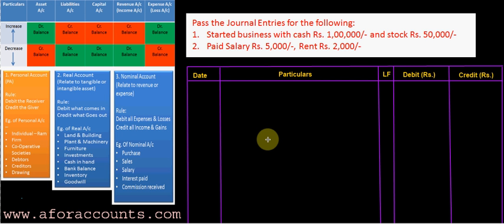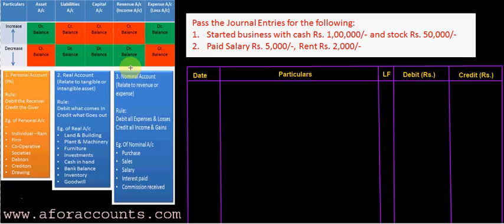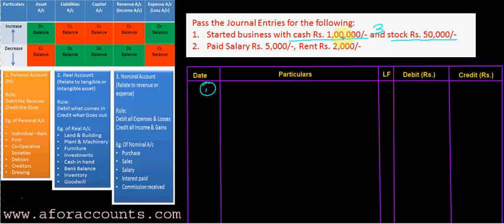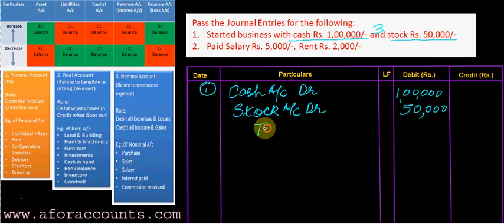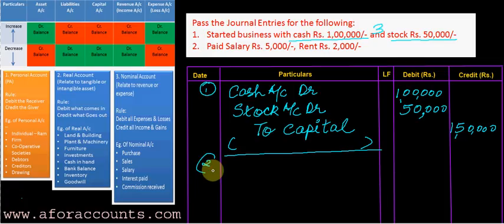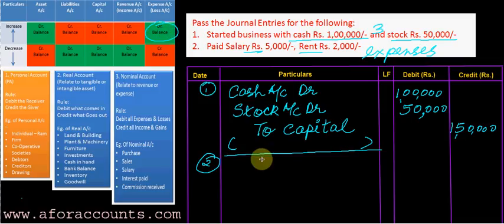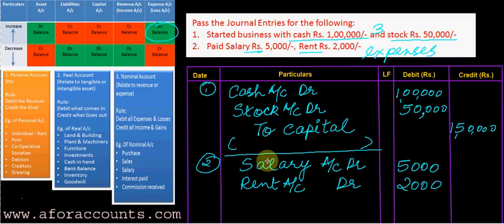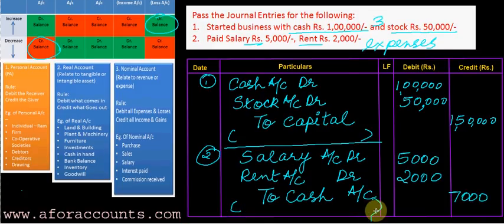4.3 Entry 1,2